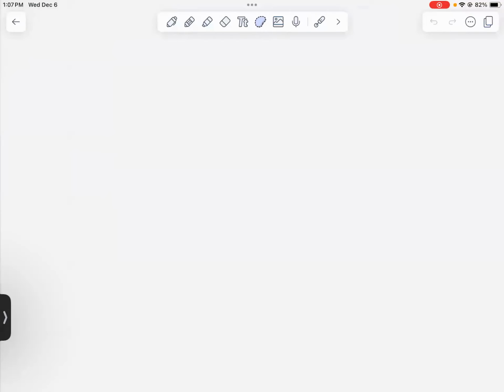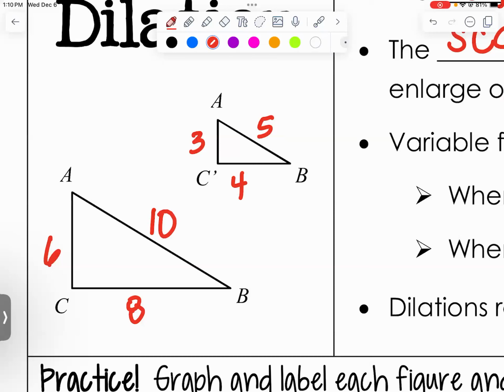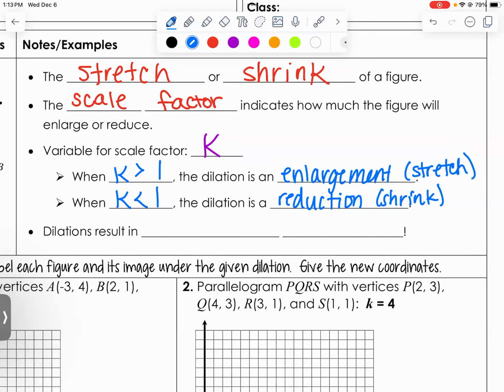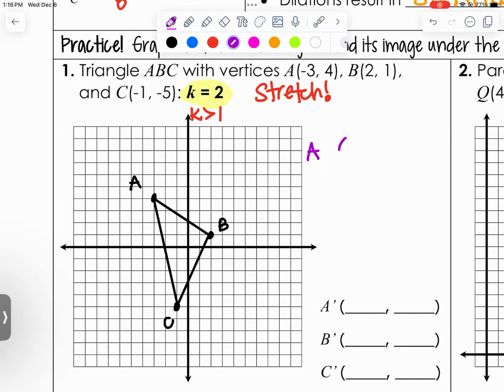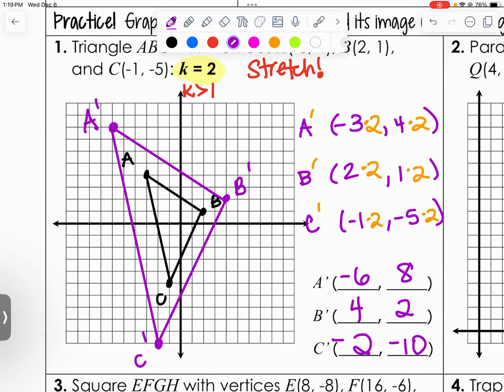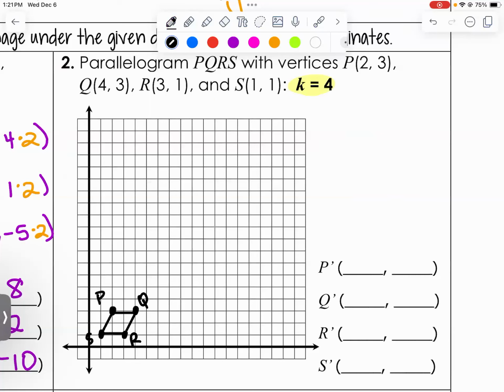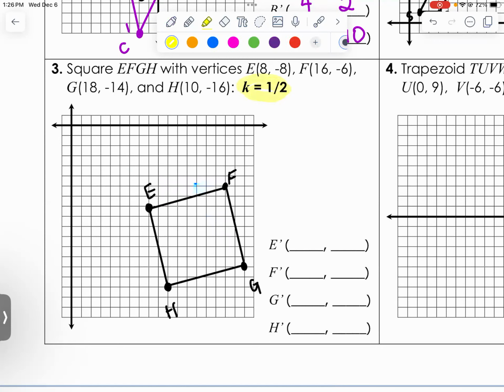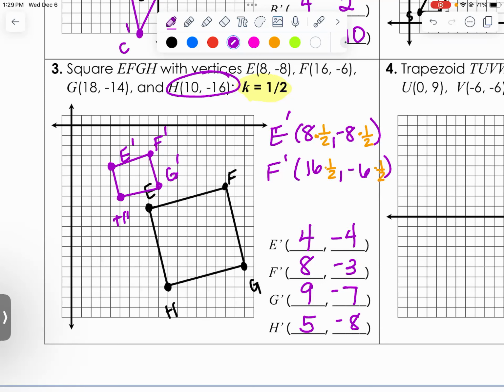Dilations Math 8 12/6/23